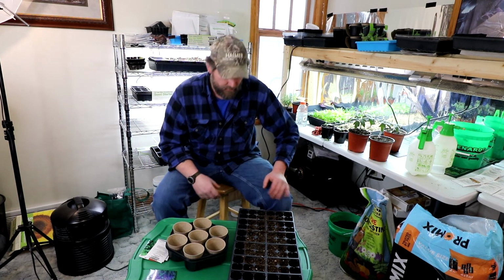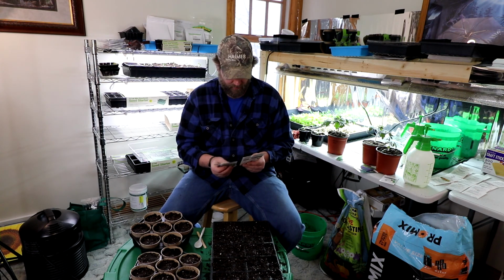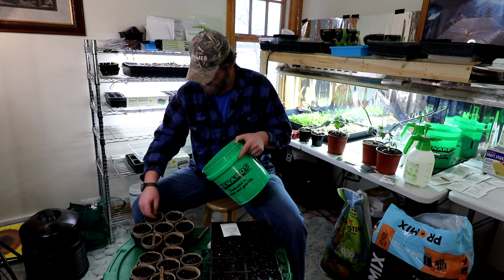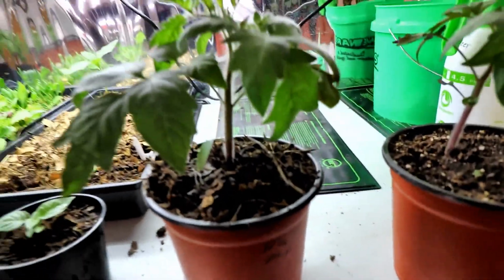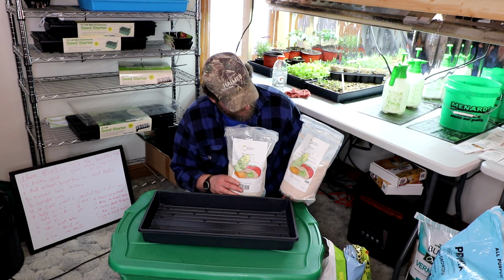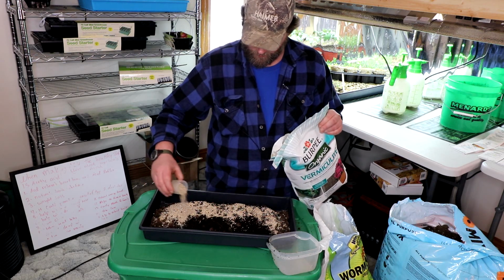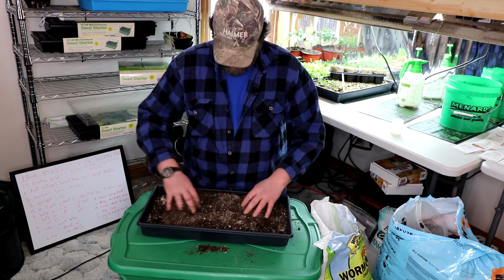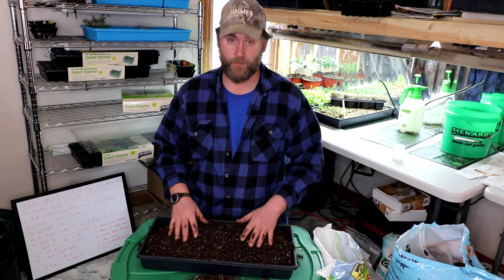The Secrets for growing Healthy Big Vegetable Plants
In this video I  show how to grow Big healthy plants in just weeks. We also start some seeds and talk about Back To Eden Gardening, At the end I show how I make my secret soil so you can grow BIG Healthy Plants.